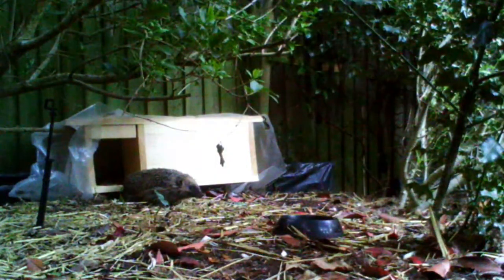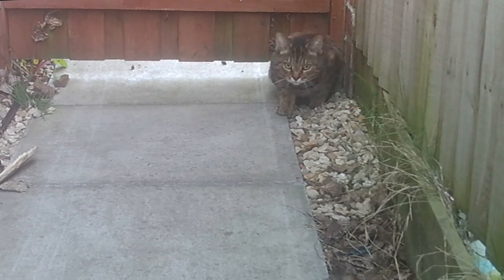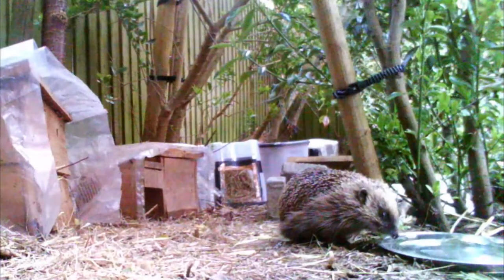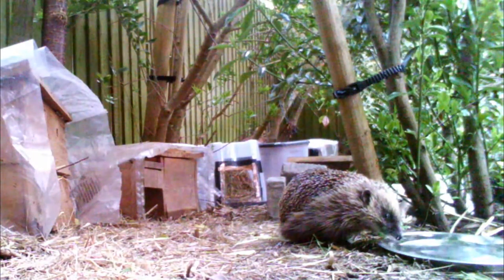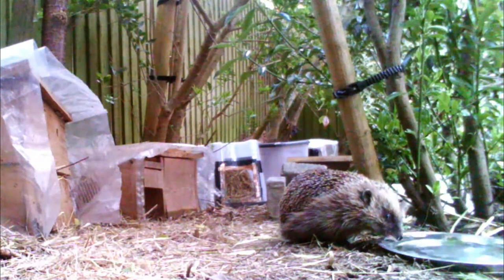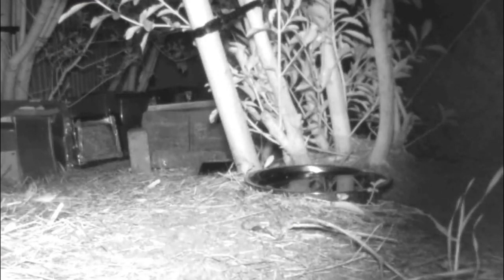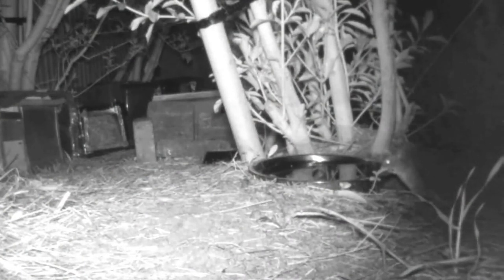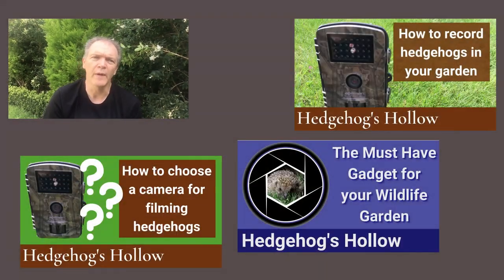Hedgehog Activity Spring Update | Hedgehog's Hollow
Welcome to Hedgehog's Hollow : the channel for people passionate about hedgehogs

It's been an odd start to April, as we experienced snow showers to start the month, followed by seemingly endless days of bright sunshine. But the hedgehogs have ignored the strange weather and their activity is very much energised and invigorated following Winter hibernation.
In this video we catch up with the goings on of the community of hedgehogs who visit and stay in Hedgehog's Hollow.

Live Streams:
Every month I will host a livestream with a guest with a link or involvement in hedgehog conservation and care. The live stream will take place on the last Thursday of every month at 7:30pm.
Details of the guest for the forthcoming live stream and how you can submit questions to them ahead of the broadcast, will be published in our newsletter, so be sure to sign up for that, using the link below.

Sign up for our monthly newsletter:
Keep up to date with a monthly newsletter, published on the 15th of every month. Includes details guests appearing on forthcoming Live Streams as well as tips and ideas for what to do for your prickly visitors in that month.

All hedgehog footage is recorded using the following equipment:
1 - APEMAN 16MP 1080P Trail Wildlife Camera Trap with Infrared Night Vision up to 65ft/20m and IP66 Waterproof
2 - Rhodesy Octopus Style Tripod Stand Holder for Any Smartphone, Camera with Clip
3 - SanDisk SDSDB-032G-B35 32 GB SDHC Class 4 Memory Card - Blue (Label May Change)